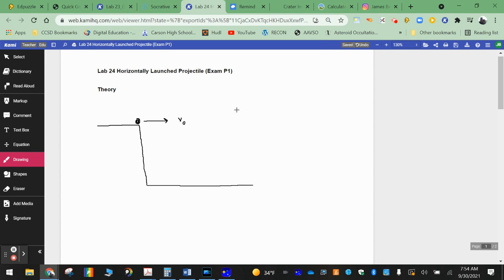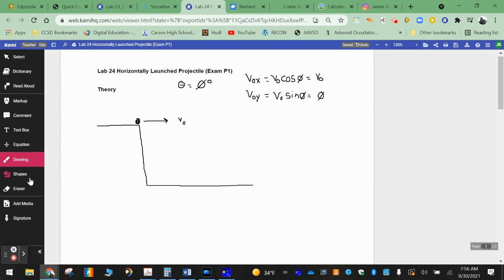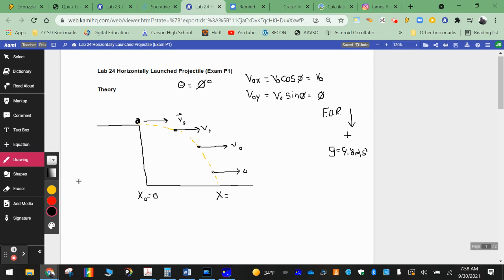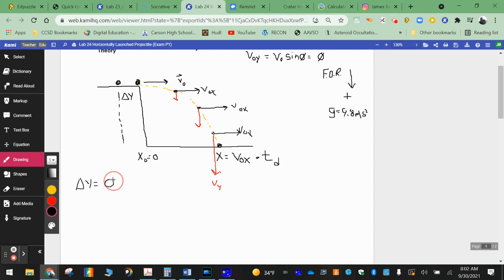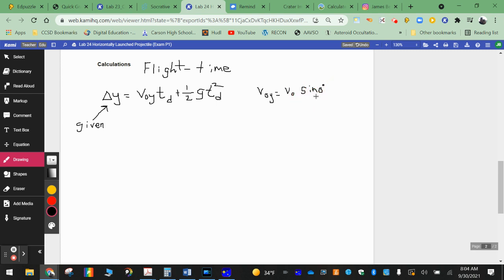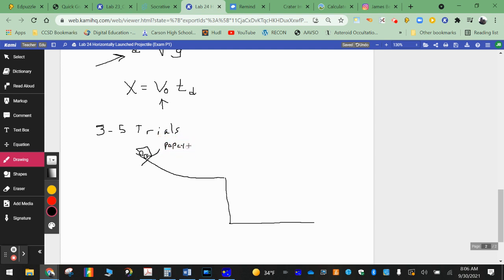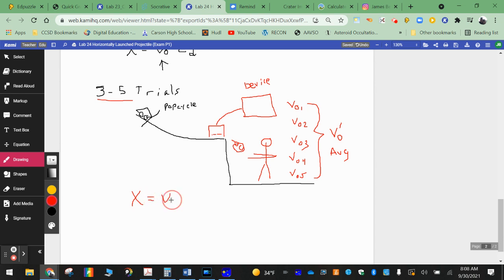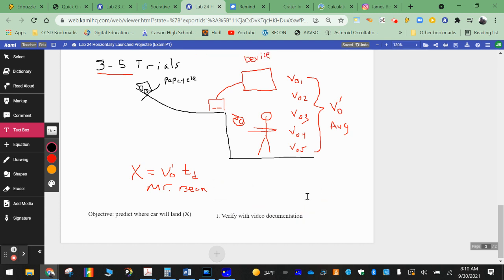Lab 24 Horizontally Launched Projectile_H Physics